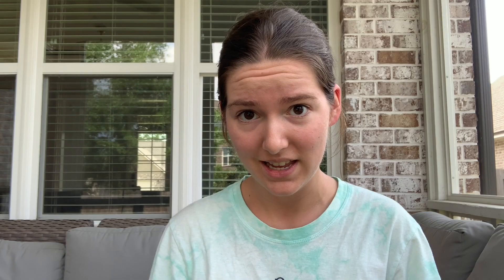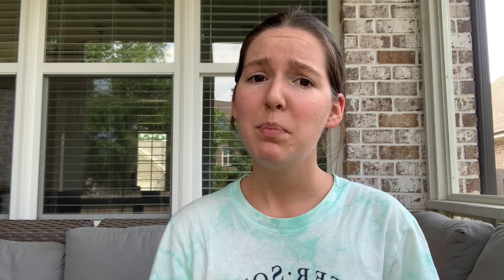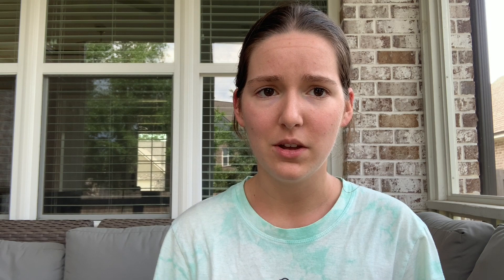Stay away from BETTA BEADS!! | Dangerous Betta Product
Now you know the truth! Unfortunately, many people fall prey to the marketing labels. They truly want the best for their betta, and this advertising claiming many benefits causes them to make unnecessary purchases.

Always do your research before purchasing anything. Trust me, it will save you a lot of stress and heartache! Which product should I highlight next?